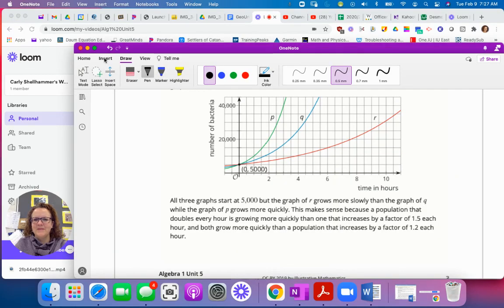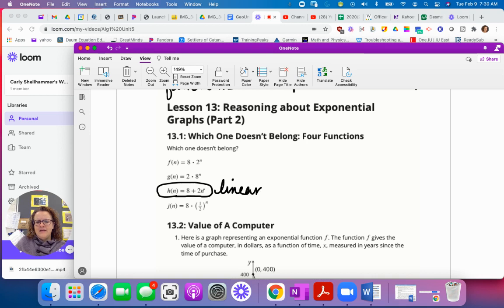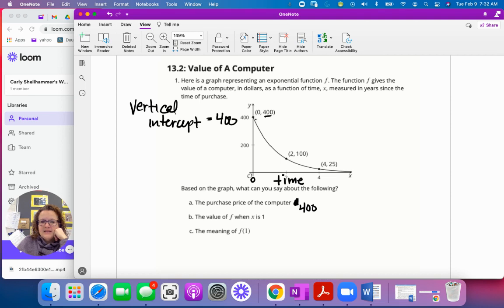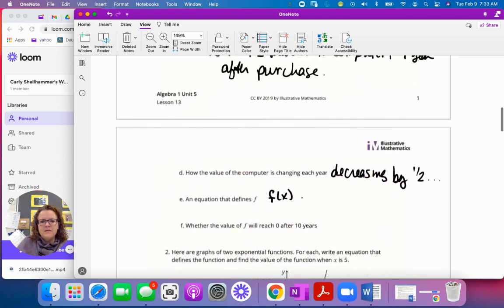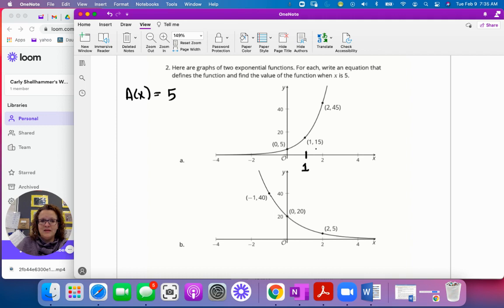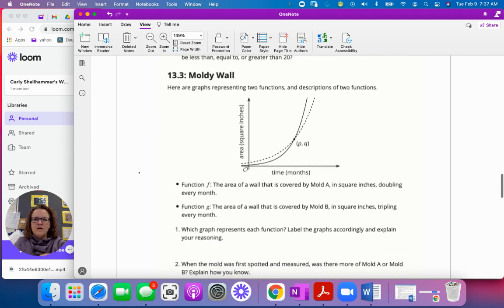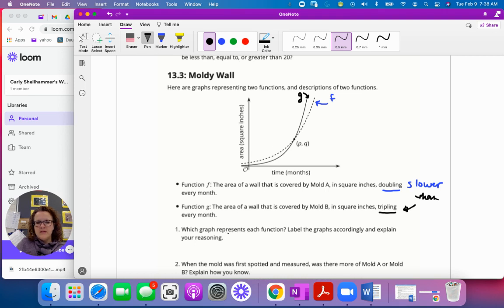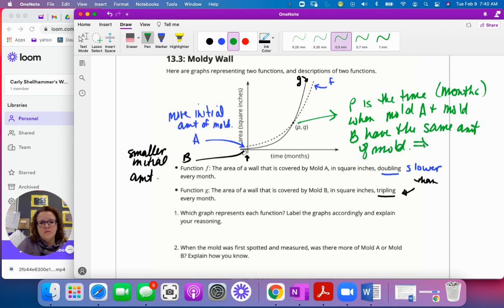Alg1 Unit5 Lesson13